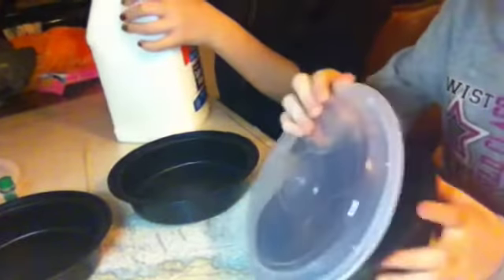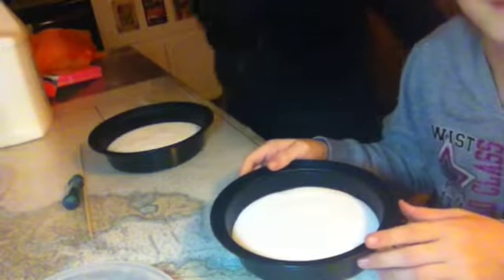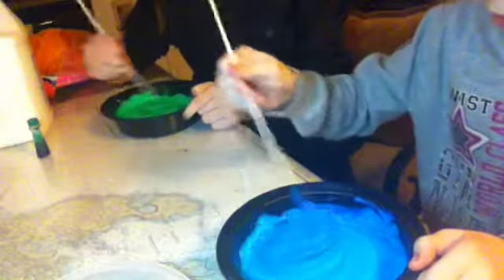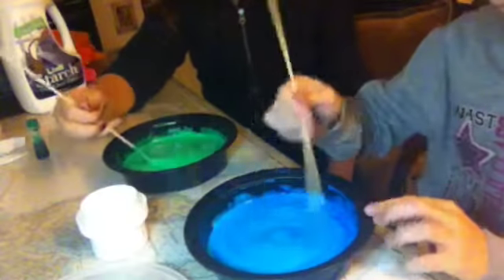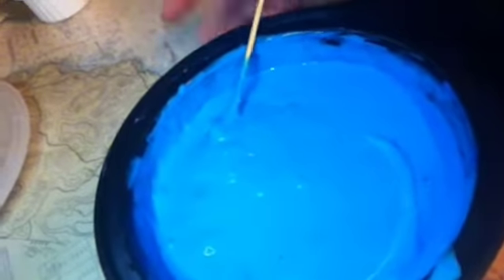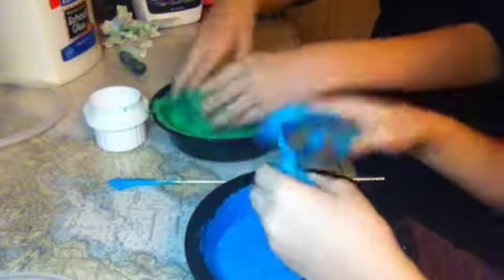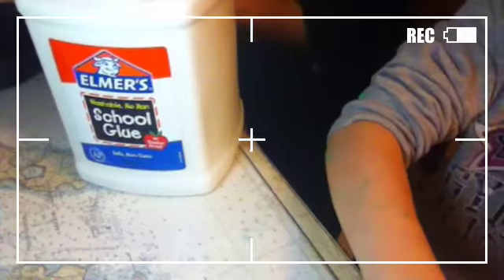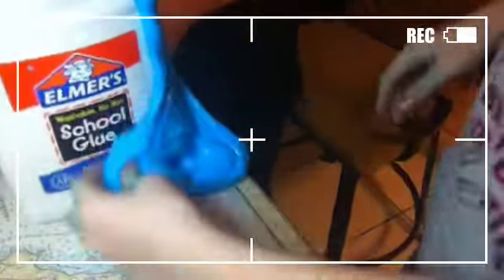SLIME!! | It's so much! | it's heaven!